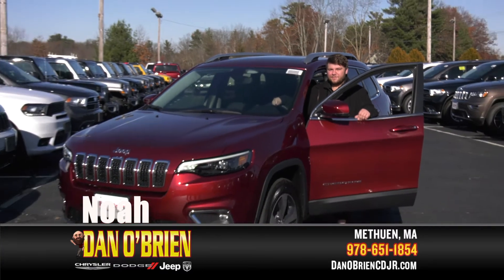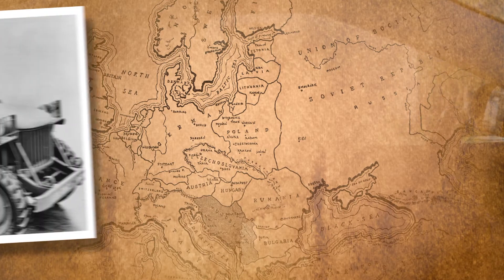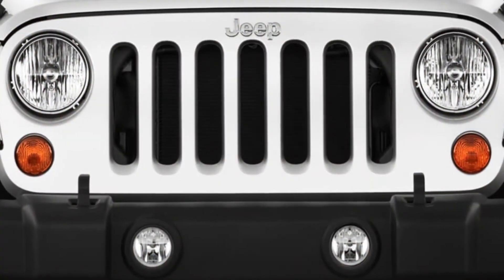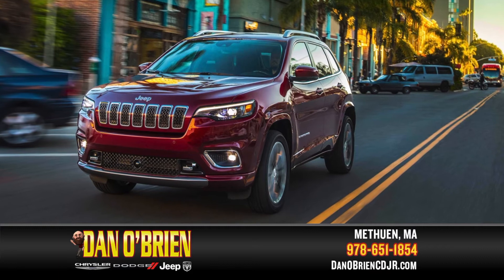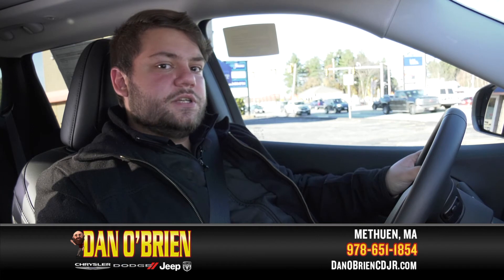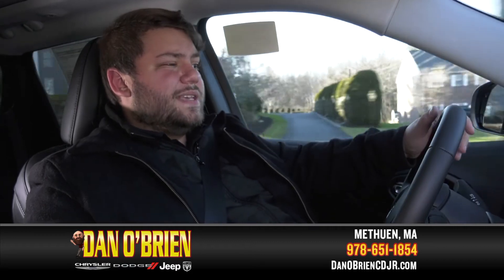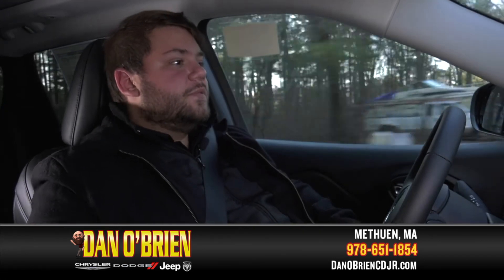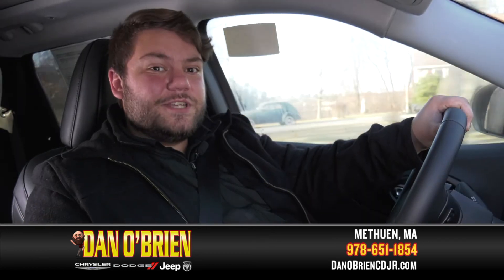2019 Jeep Cherokee - Limited Redesign and Features, Dan O'Brien Jeep - Methuen, MA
175 Pelham St, Methuen, MA 01844

How's it going folks this is Noah over at Dan O’Bryan Jeep in Methuen. Today we're going to be looking at the 2019 Cherokee Let's go for a ride.  These sort of roads, especially during the winter time we get really bad, so it's nice that we have that, really nice. Ground clearance level that we have in the in the Cherokee as well as the 4 by 4 part time, 4 by 4 that this comes with which basically means that. The vehicle has sensors in. Inside of itself that will put us into 4 wheel drive and we need it, but to save gas mileage would be an all wheel drive. Most of the time and then if you would need it.

You can lock yourself into 4 wheel drive. That way you have that control over the vehicle that you wouldn't need during those snowy days if your car just isn't sensing that, it needs to be informal drive so jeeps were originally designed as a general purpose vehicle for the army is what they were originally intended to be and they got the letters. G&P. For general purpose and then they shortened that down to Jeep if you say it really quickly, it sounds like Jeep is kind of funny. That 7 slots on the grill indicate that Jeep was the first company to be on all 7 continents and that's like the old saying that they have so the Cherokee really was redesigned for this year, you have plenty of space in the back. For whatever you may be wrong with you. You also have tons of space for your passengers. You know, I'm a bigger guy and it's it's hard for me, sometimes fit inside the small back seats, but this one is uh. Really spacious backseat for even somebody as big as we could to get in there comfortably. Like I was saying before that, she was redesigned for this year, which gives you that waterfall look right on the front end gives you more aggressively look as well as LED headlights LED tail lights. LED fog lamps all the lights all across the vehicle or holiday now and that's a standard feature across all trim levels of the Cherokee.

It's the same thing for the 2020 miles as well so this. This model in particular is called the limited. It comes with leather seats. Leather wrapped steering wheel leather wrapped shift are over here as well. And they also come with heated seats heated steering wheel, which will be great for you in the winter time in these New England winters where you would want that sort of thing and also comes with a remote start, which always helps in so the remote start. The reason why you have that is on those cold days you don't have to get out of get out of bed or anything like that.

You can just write from your house right from the nice warm heat. You can just start up your vehicle. You don't have to worry about getting out into the card putting on shoes and all that you can just start your car and warm it up for you, while you get ready for the day. So uh this Cherokee in particular, has an 8.4 inch you connect screen what that basically means is that's the company that we used to do all of our electronics in the vehicle that you connect screen will let you have? What's called Apple CarPlay Android Auto you also get a years worth of SiriusXM with this particular model? Which is nice. It's a nice little feature that we throw in this one also has Guardian Services, which will tie your car to your Phone? What that means is. If somebody were trying to break into the car here. A Phone will alert you and it'll start vibrating you can also start your car. You can lock your car you can do a whole bunch of different things from right from your Phone. Some of the other features you get really nice sound system in this one in particular.

This ones in Alpine sound system, which gives you a great audio clarity kind of mangled woofers right in the trunk. So if you're ready to test drive a new Cherokee. Give me a call at the dealership at 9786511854 or you can swing by the dealership at 175 Pelham St Methuen. MA come stop and ask for me. I'll take good care of you and we can get you into a brand new Cherokee.